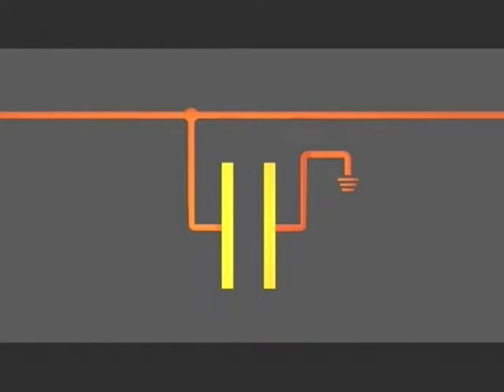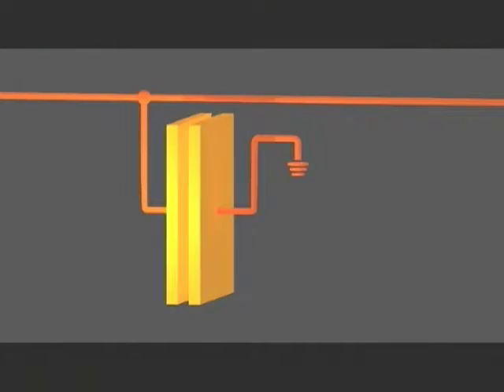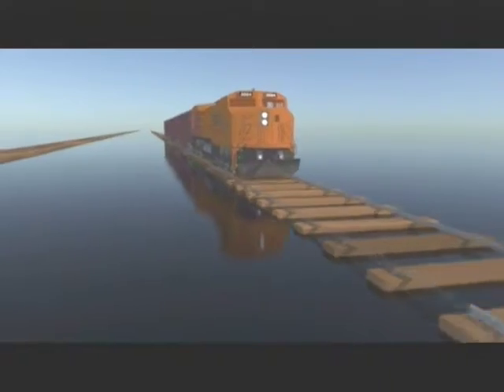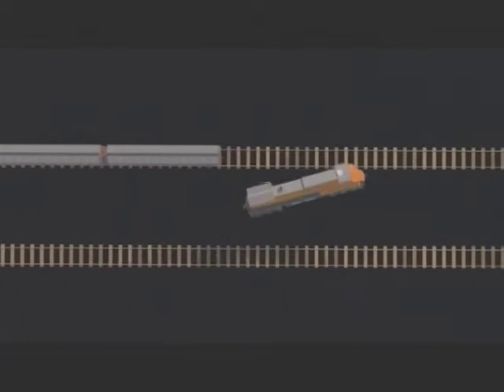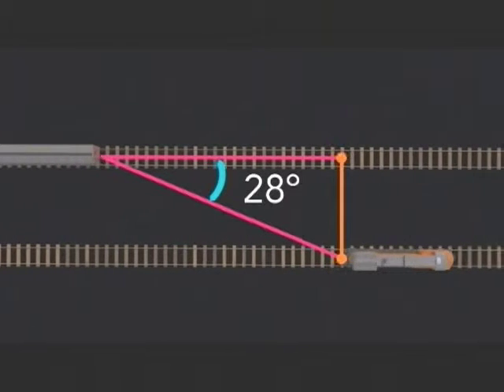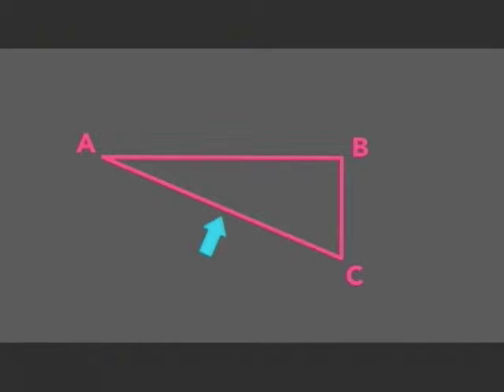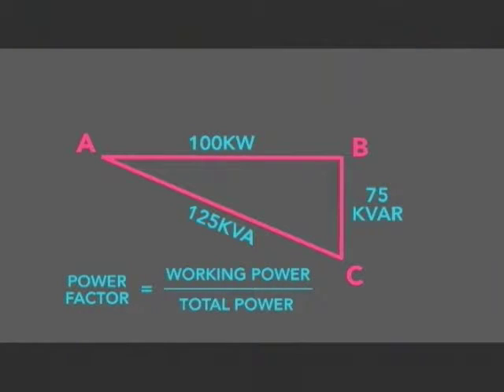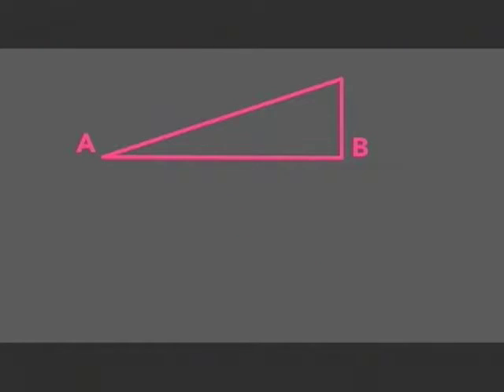Pole Top Capacitors Converted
Pole Top Capacitors